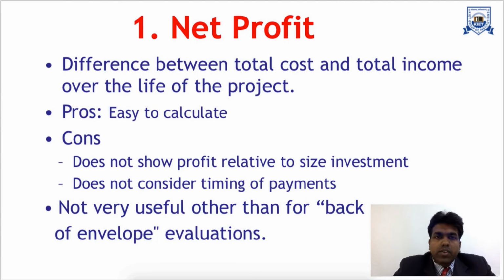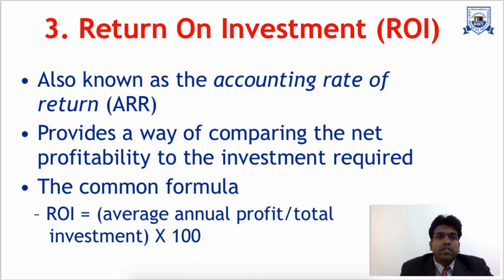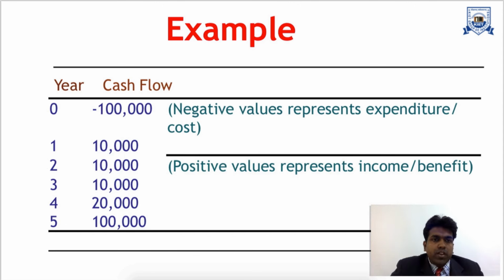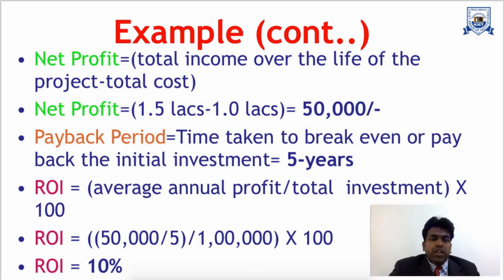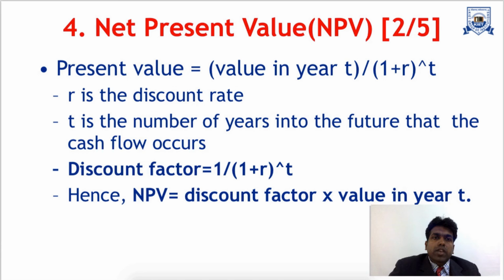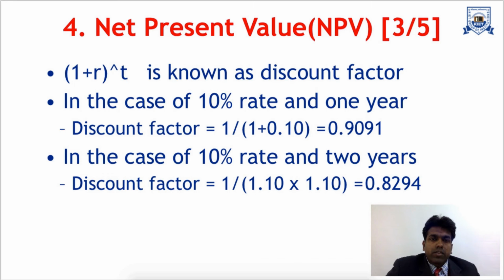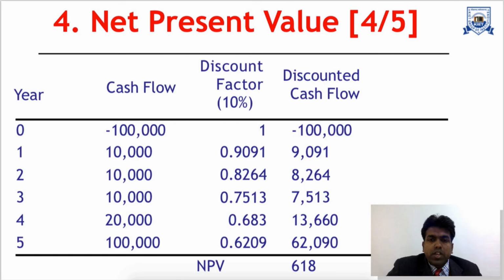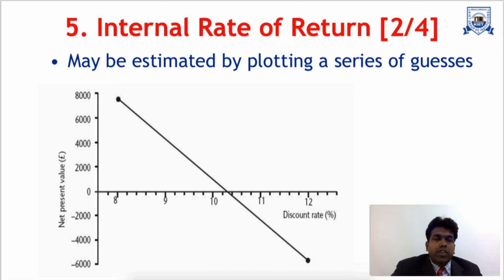L - 2 | Unit - 1 | Cost-benefit evaluation technology | Software Project Management